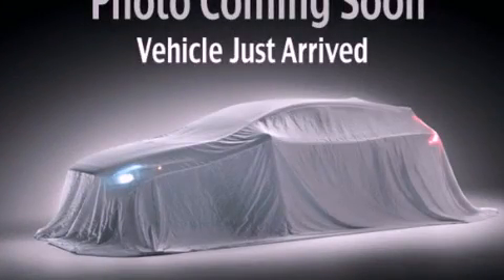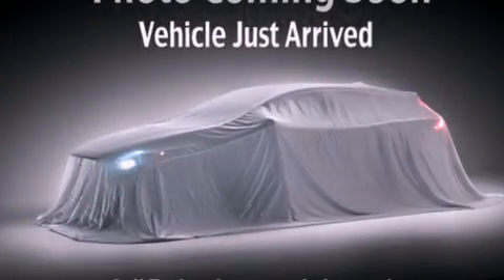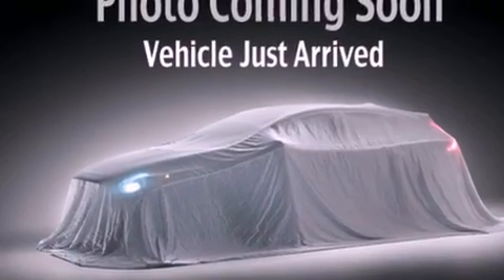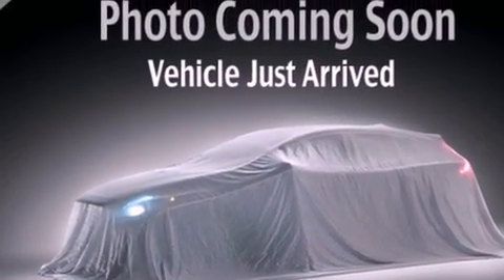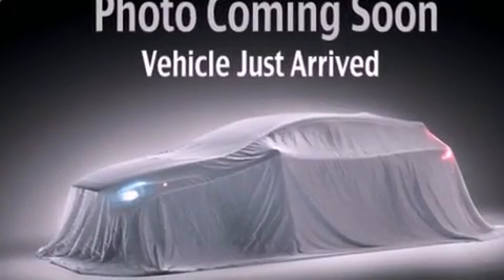2014 Kia Sorento Everett WA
Year : 2014

 Make : Kia

 Model : Sorento

 Engine : 2.4L I4

 Trans . : 6 Spd Automatic

 111 Valley Ave NE

 2014 Kia Sorento Puyallup WA